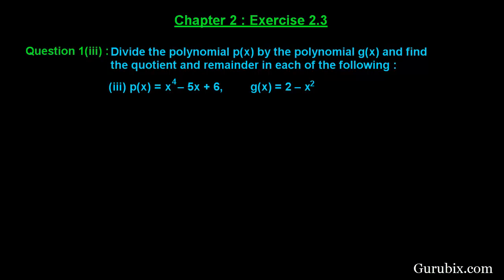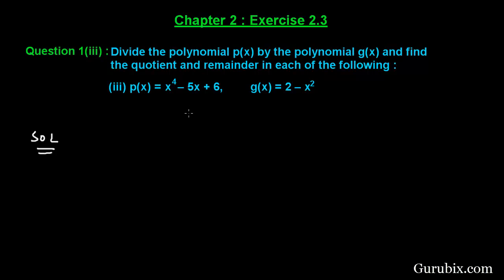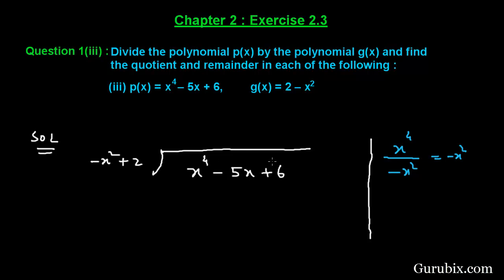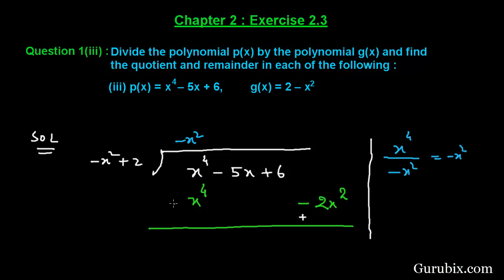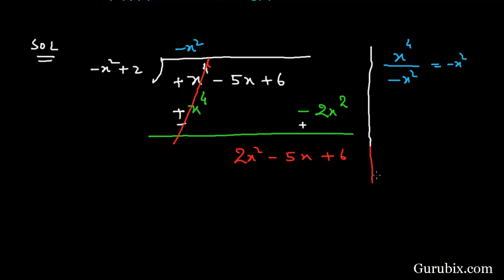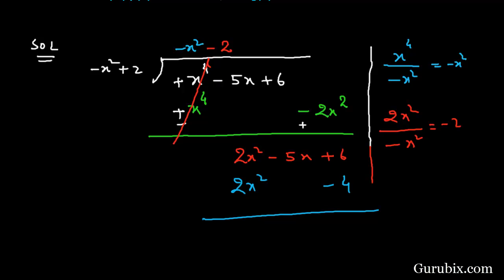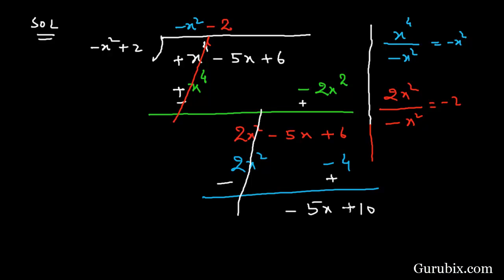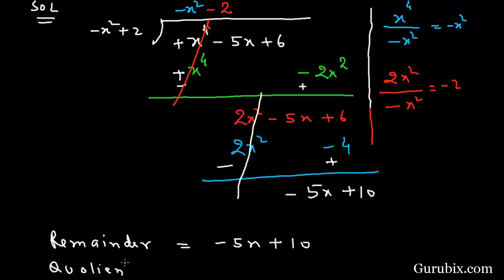Ex 2.3 : Q.1(iii) : Divide the polynomial p(x) by the polynomial ... Ch 2 | Math for Class X CBSE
In this video, we divided the polynomial p(x) by the polynomial g(x) and then find the quotient and remainder in the given question.